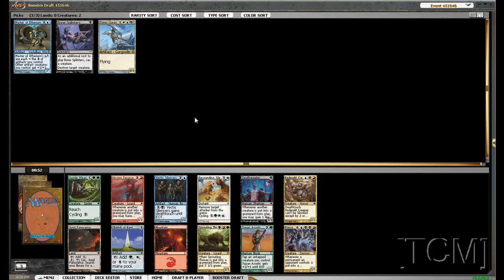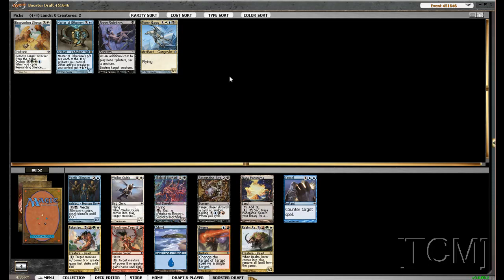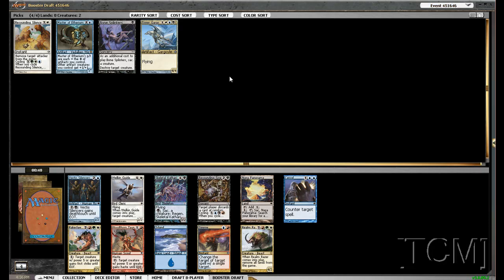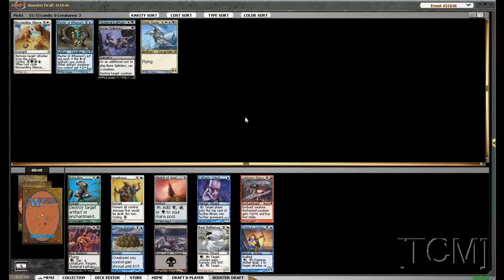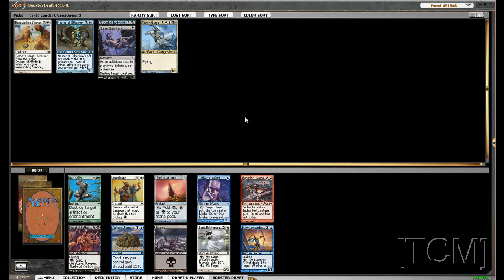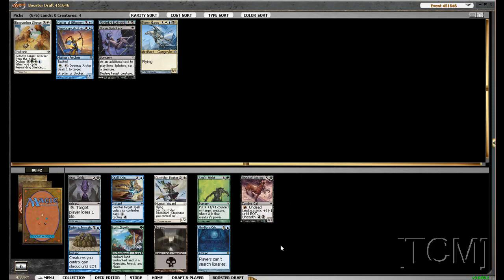[TCM]: ACR Draft 3 - Deckbuilding (Shards Pack)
TC giving his thoughts on his picks for a Shards, Conflux, Reborn draft. Search for [TC Magic] to view all videos by me about Magic.